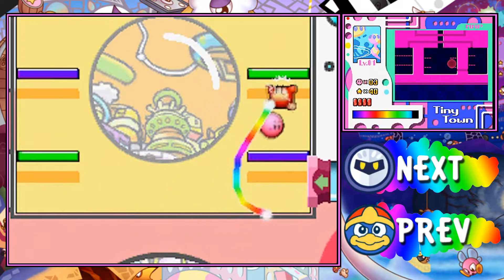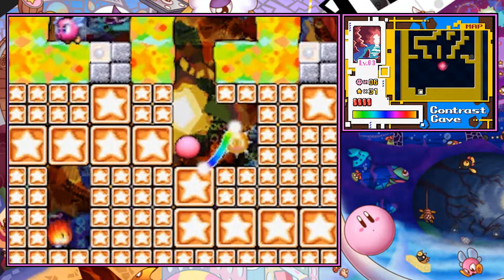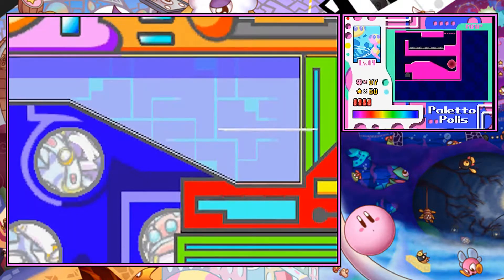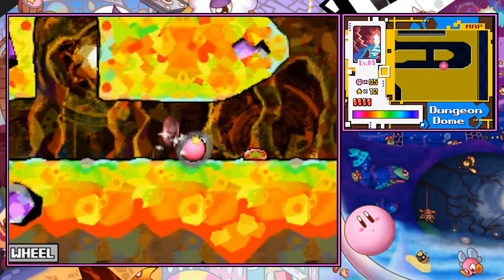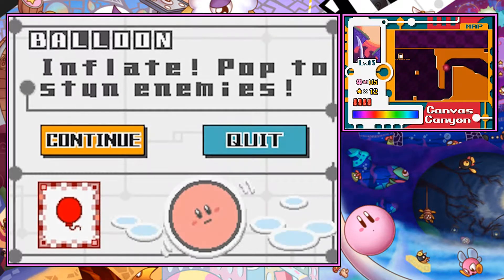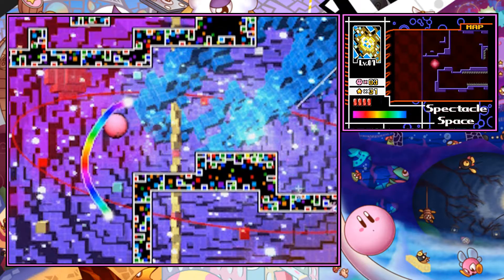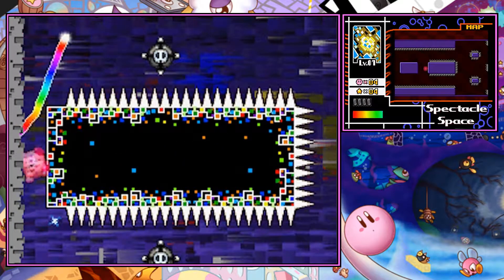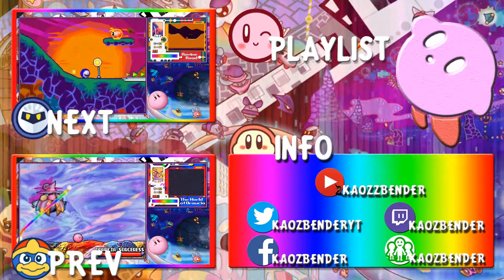Main game 100% medal completion - Kirby Canvas Curse - Postgame 1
Postgame 1: "Maaaaaneh" - We go through the medals I missed on the first playthrough since some required the use of switches.

Miiverse:
kaozbender